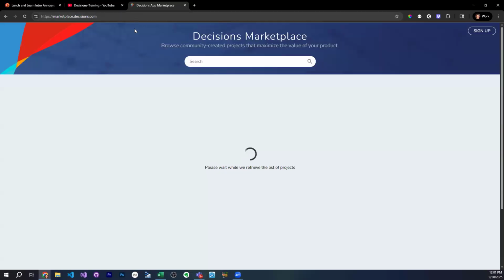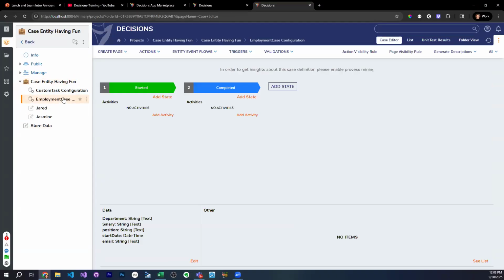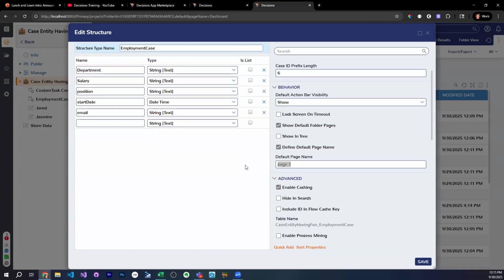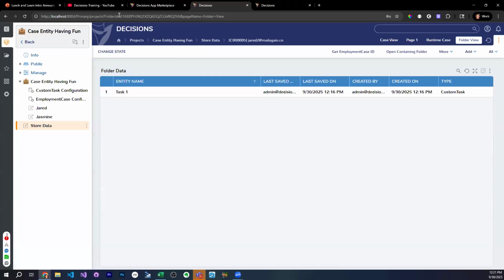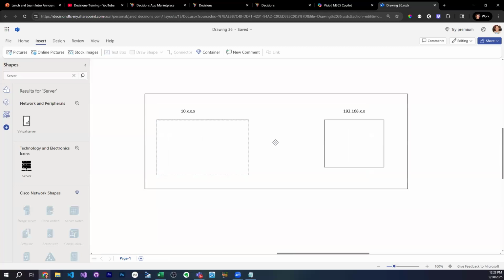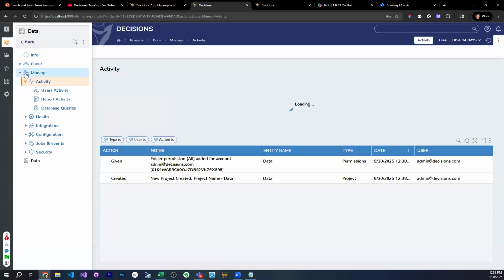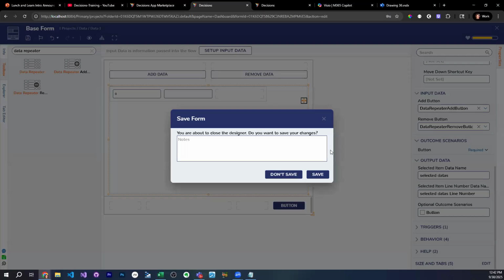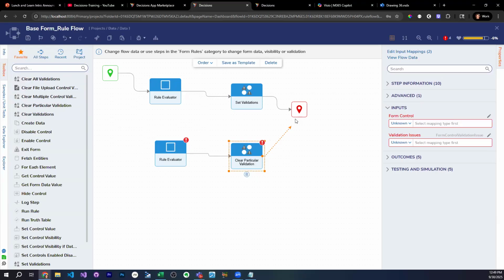Decisions Q&A- Lunch and Learn 9/30/2025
0:00 Introduction

1:58 I'm back from yesterday. Having trouble adding the entity to the case entity folder. After the entity is adding the view is blank and reports don't show all fields.

24:15 Can you show how we can move files inside a secured network drive with decisions? maybe using SFTP

33:43 Hi, I'm using Version 8 and I am using data repeater which has three fields 1. Number (used for indexing)2. Dropdown3. Date PickerHow can I make the number field as auto incremented field?